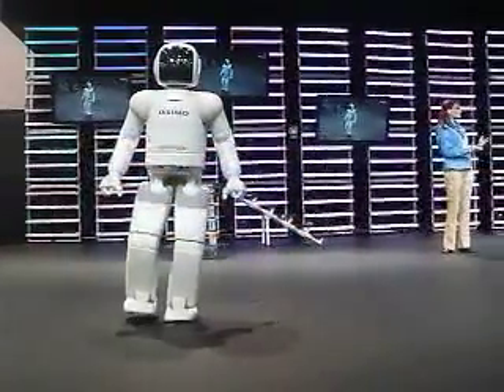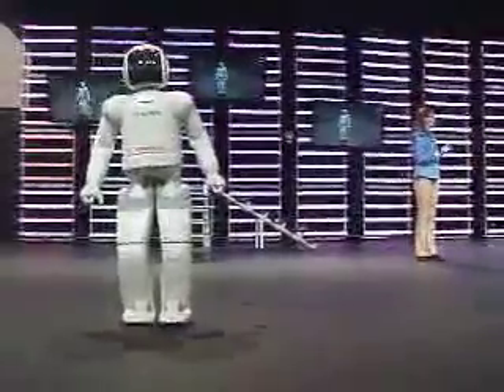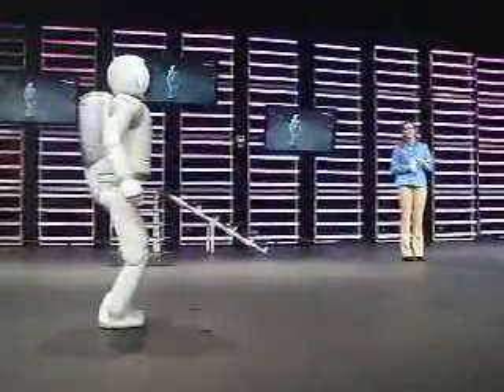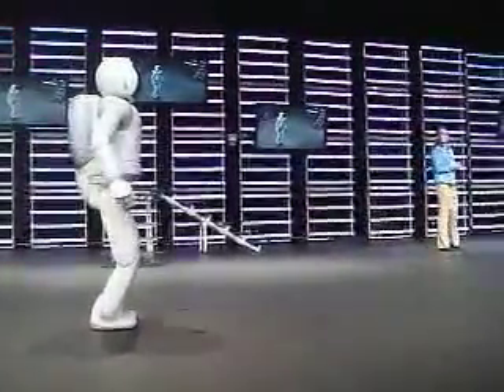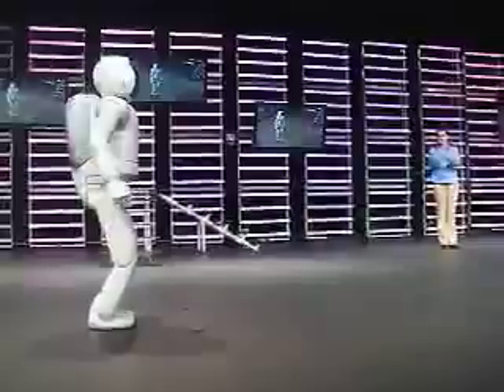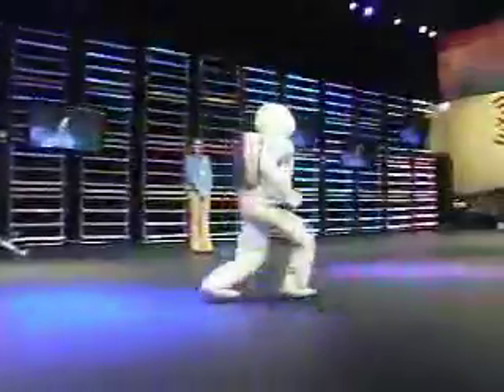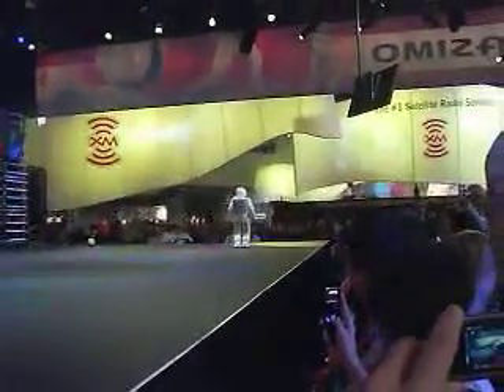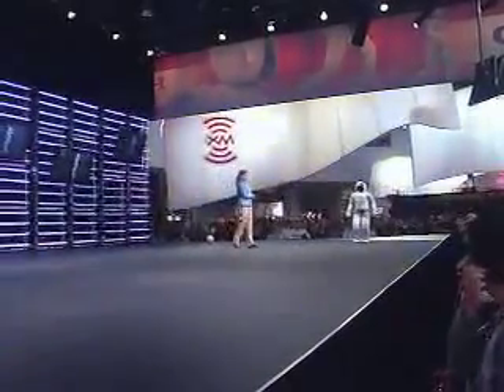Gotta Go, Asimo?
Honda's bipedal robot Asimo demonstrates his jogging capabilities at CES 2007.